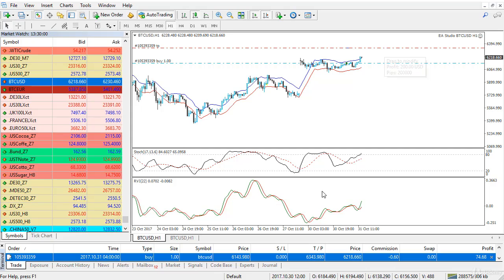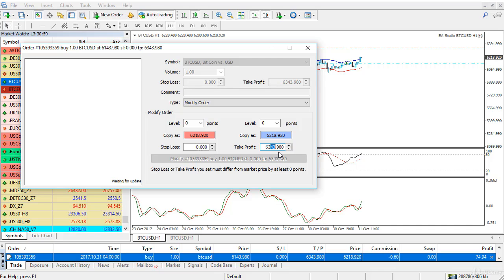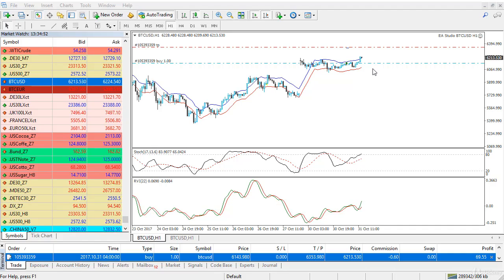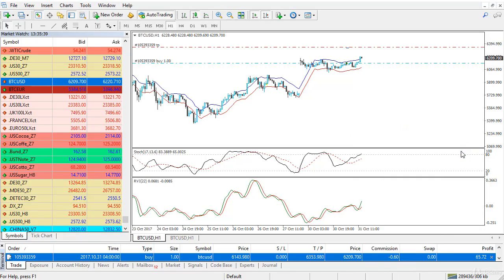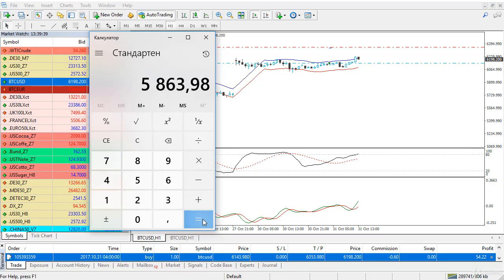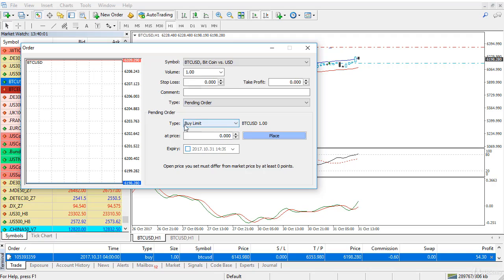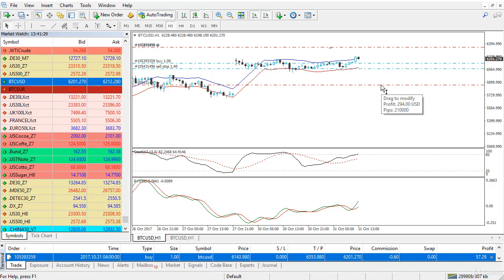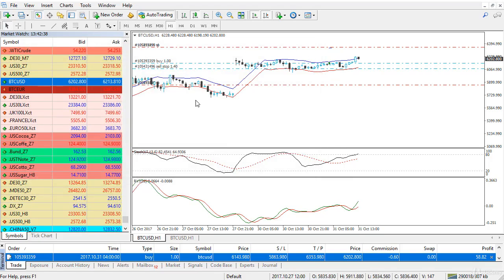Cryptocurrency never losing formula - Bitcoin trading Robot : Trade opened - live example 1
Trade the Bitcoin using a Robot and be always on a profit, or worst case scenario on zero.